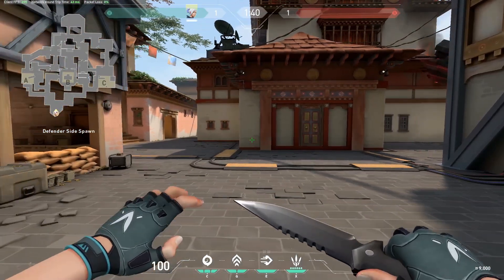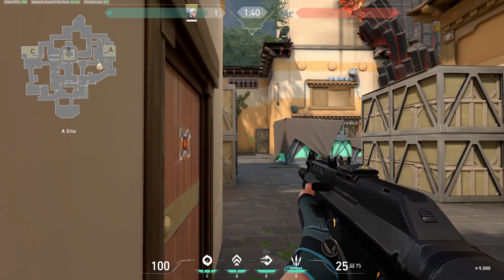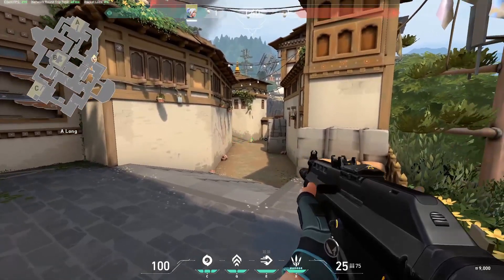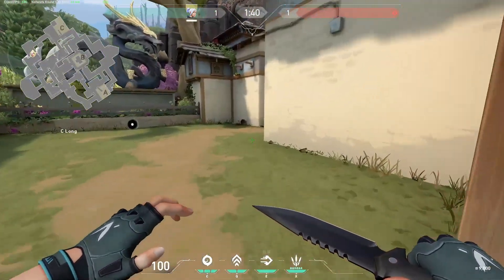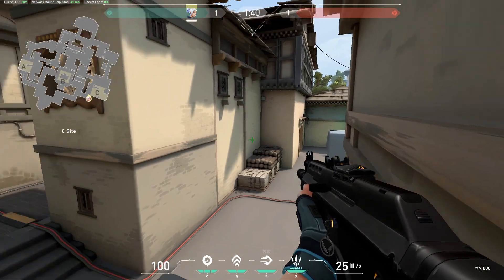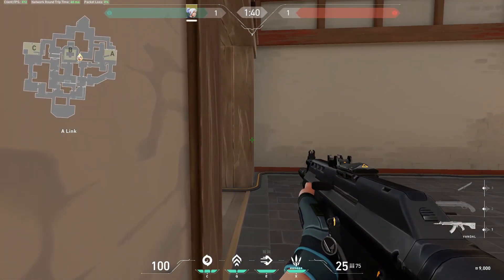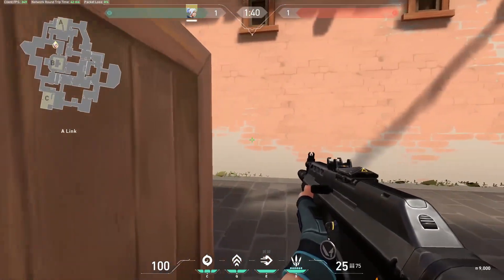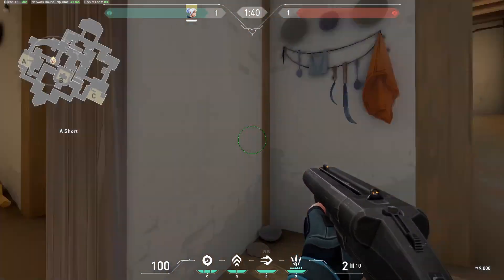Off angles on Haven for easy kills!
In this video we will look at off angle on the map haven.
Off angles are unexpected angles that allow you to surprise your enemy, getting you some easy kills